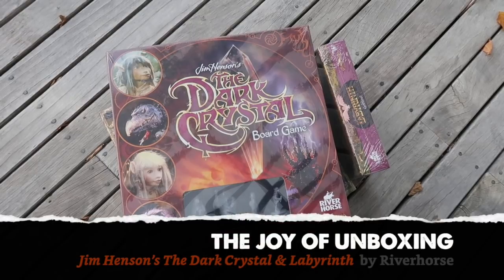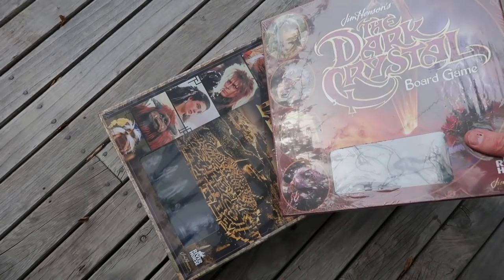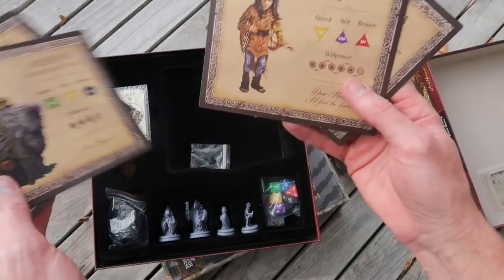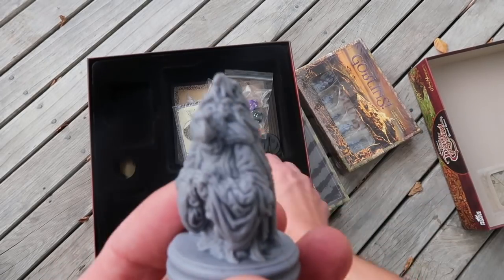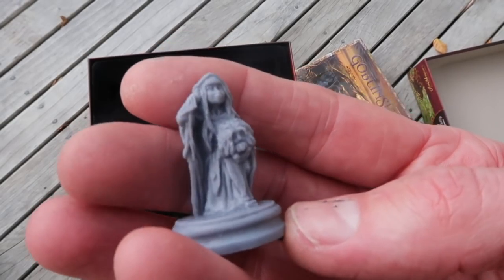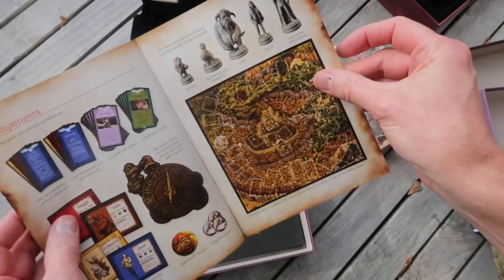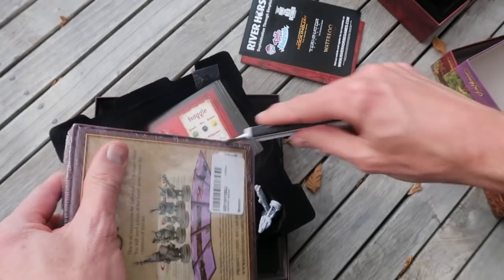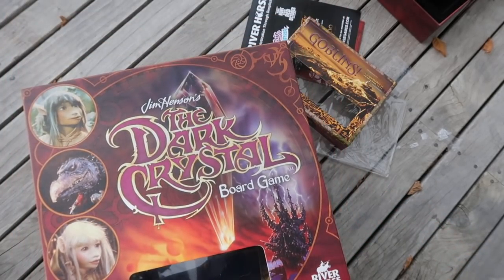The Joy of Unboxing: Jim Henson's Labyrinth and The Dark Crystal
The Esoteric Order of Gamers goes outside in the fresh air to open two games by Riverhorse set in Jim Henson's amazing worlds of Labyrinth and The Dark Crystal.